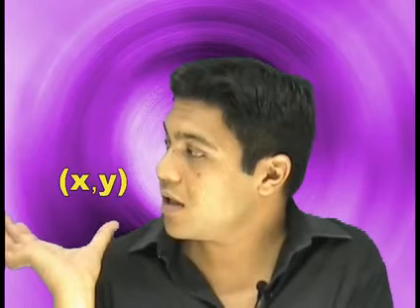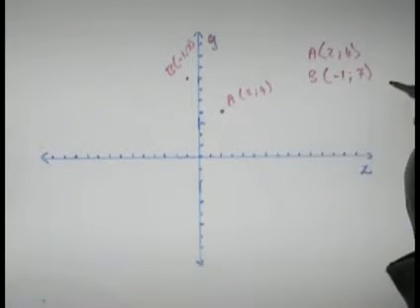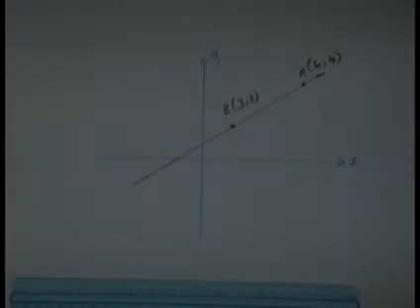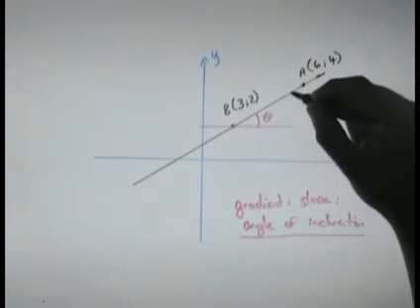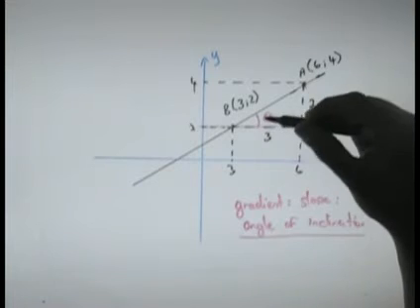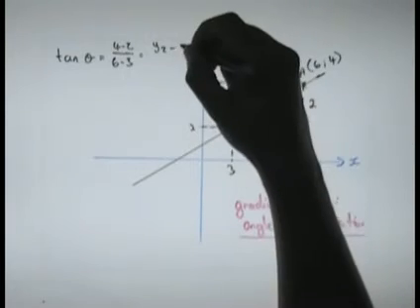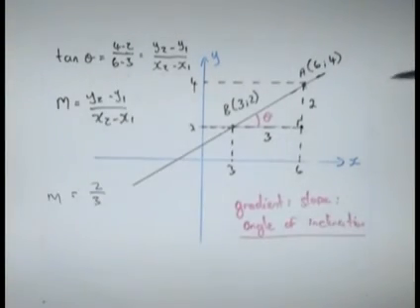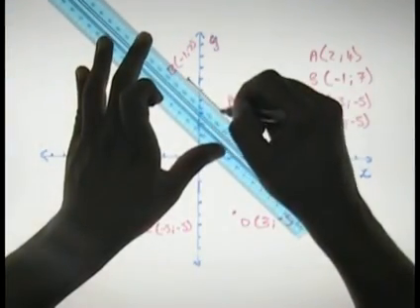analyt 1 1 PC